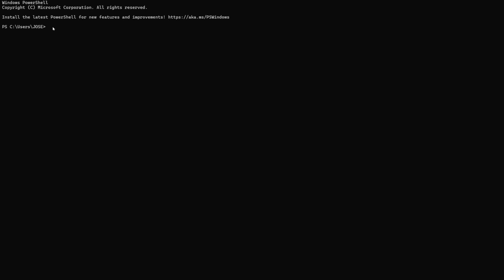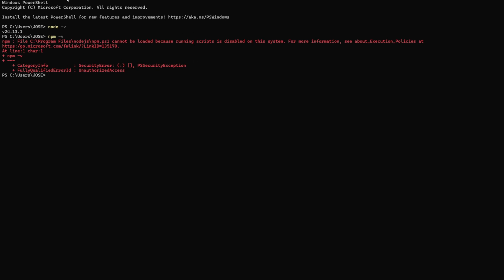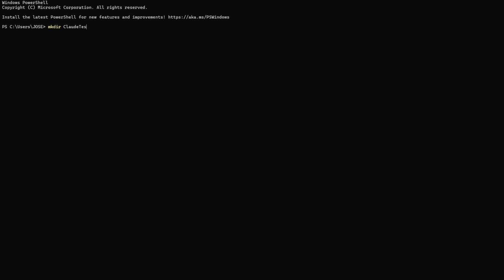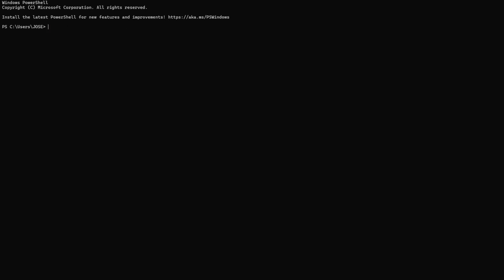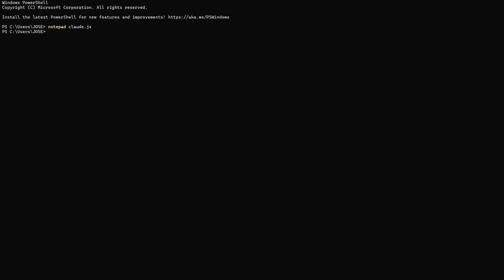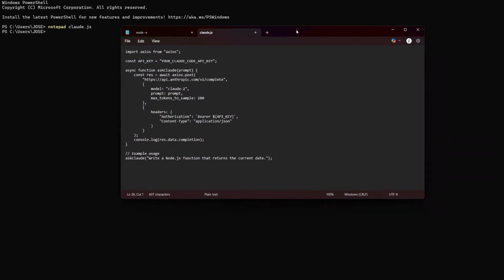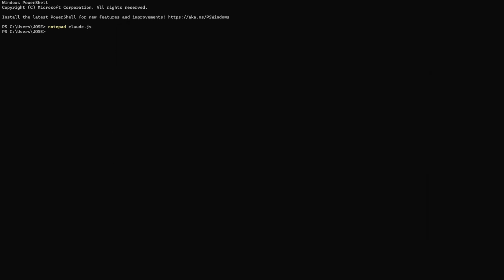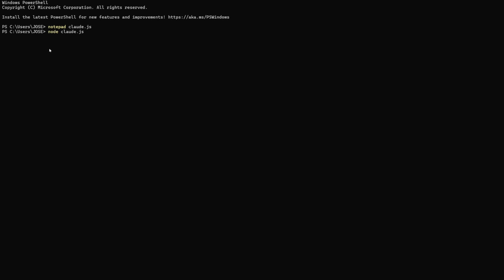How to use Claude Code for Node js[FULL GUIDE]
In today's Video we cover, How to use Claude Code for Node.js